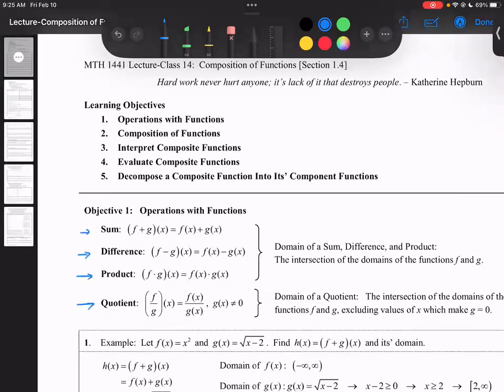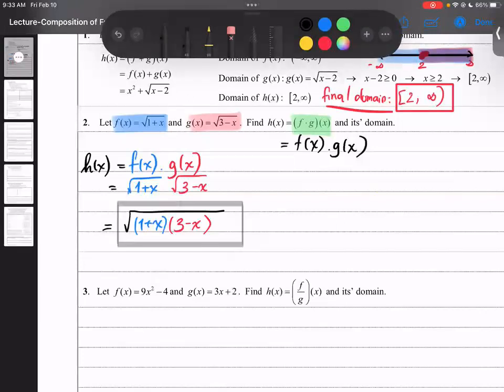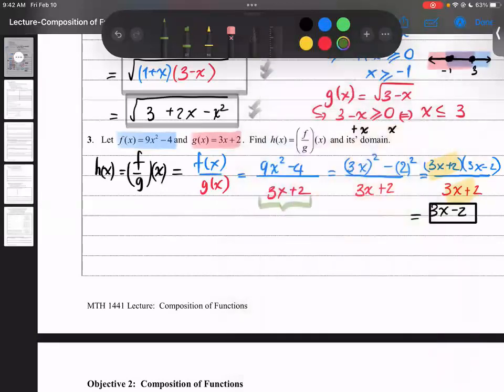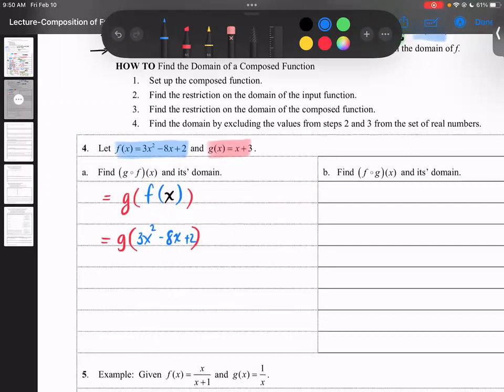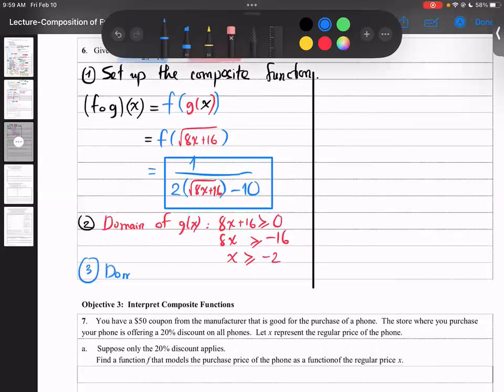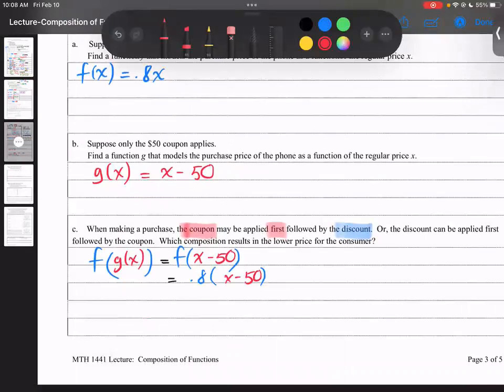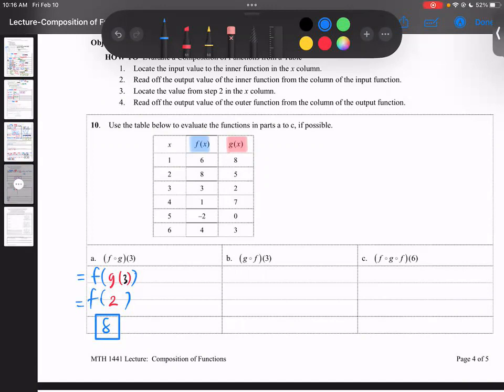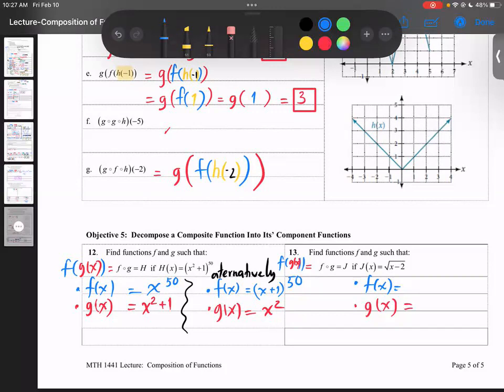Section 1.4 Composition of Functions (W2023)